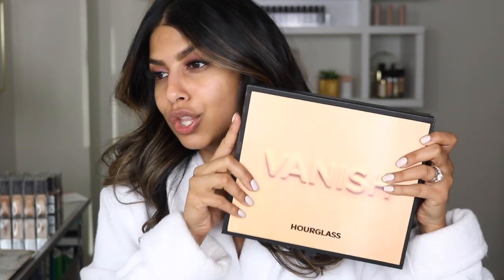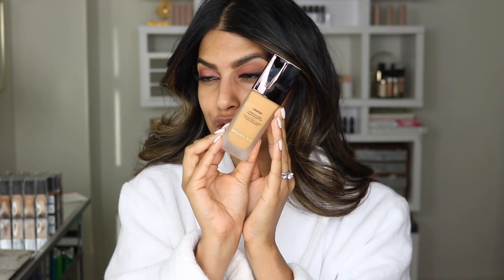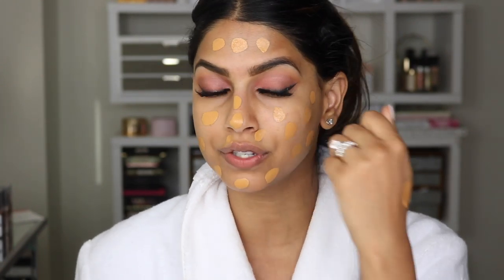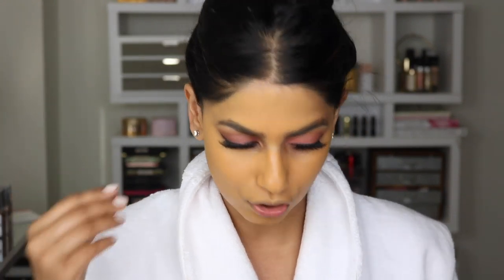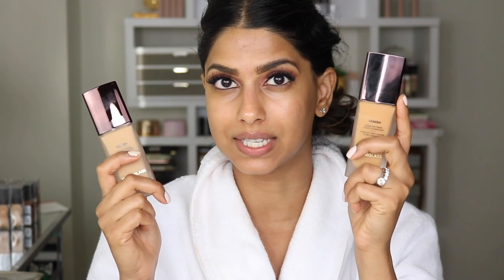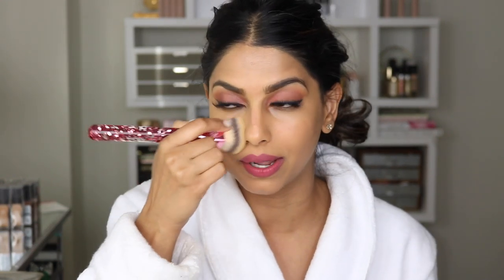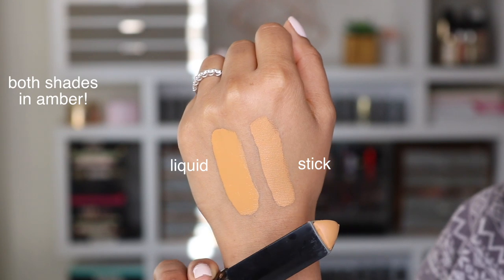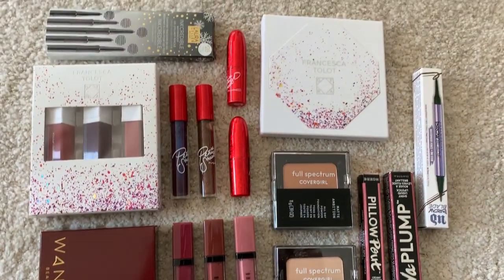Hourglass WHY?!... Vanish Liquid foundation review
♥ New Hourglass vanish foundation, here it is! Thoughts on the foundation? Will you be purchasing? Passing? LMK!!!
xox,
Arshia

Lipstick I am wearing: BareMinerals Bare Pro in Strawberry (new)

Congrats: riya_patel781
I will be doing giveaways in every video for the month of February so get excited!
Anything you like as long as you include your IG so I can DM you!